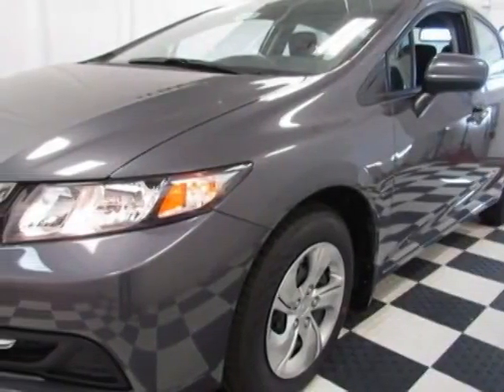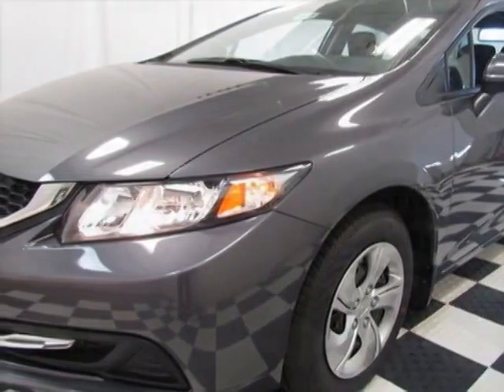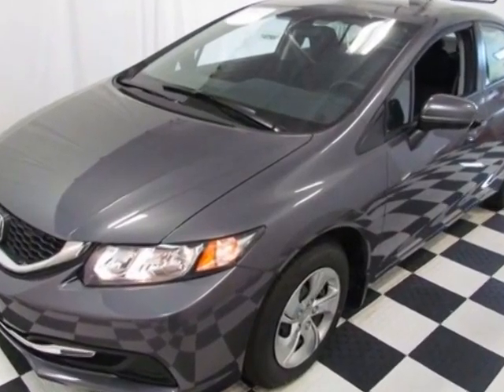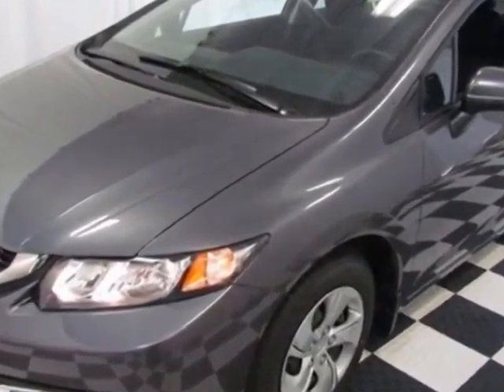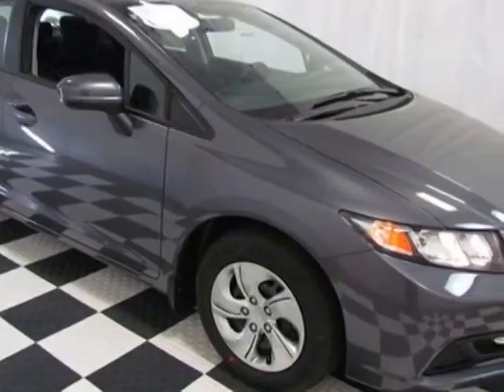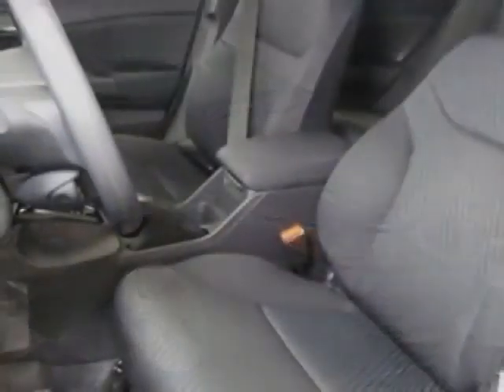2014 Honda Civic LX Sedan - Easley, SC